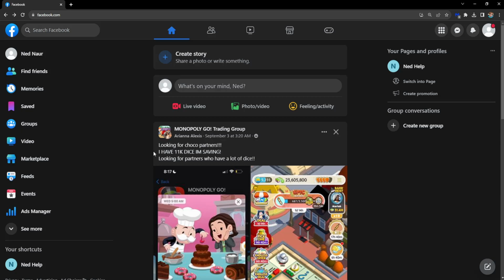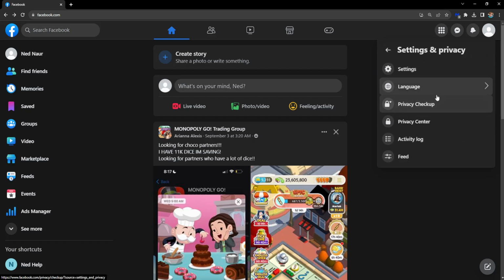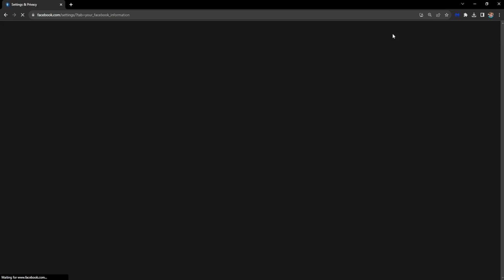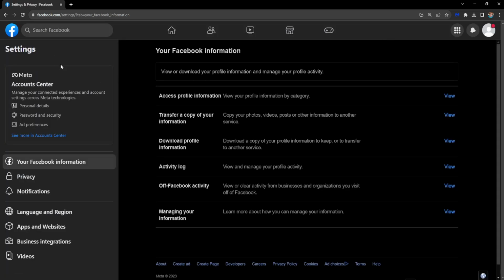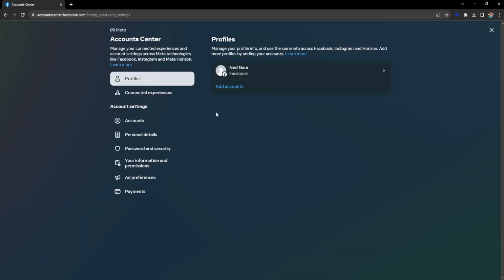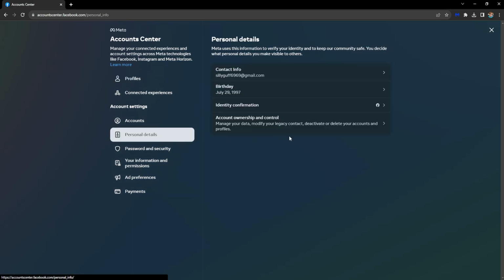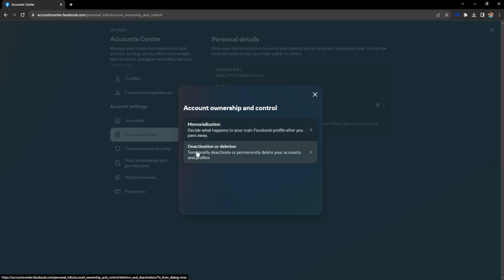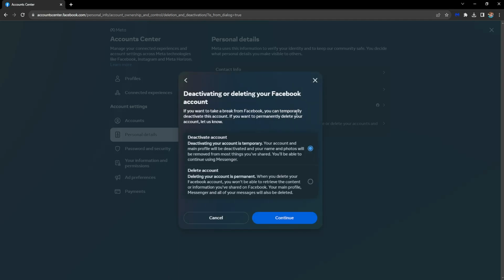How To Temporarily Deactivate Facebook Account On Computer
In this video I show you how to temporarily deactivate your Facebook account on computer. If you want to learn how to temporarily disable your FB acc then this is the tutorial for you.